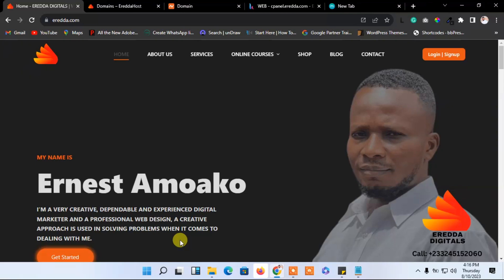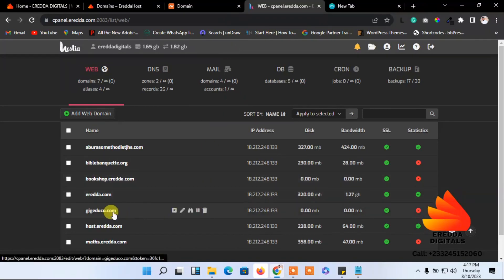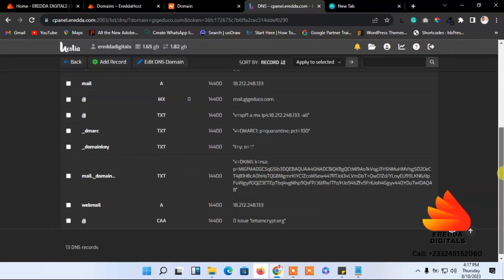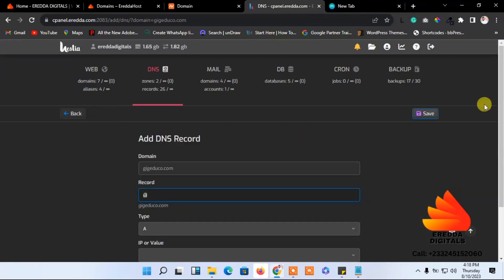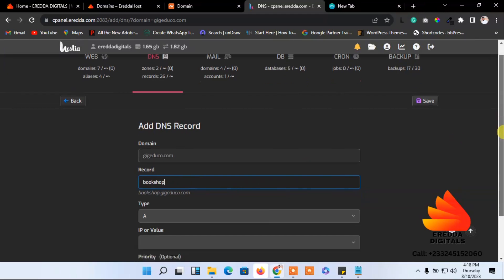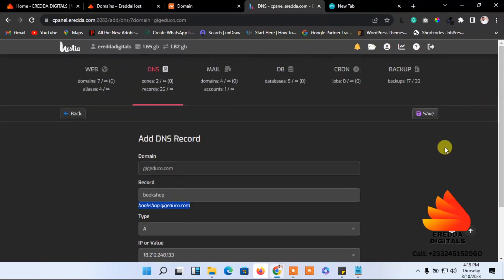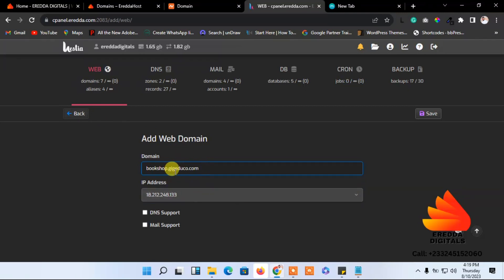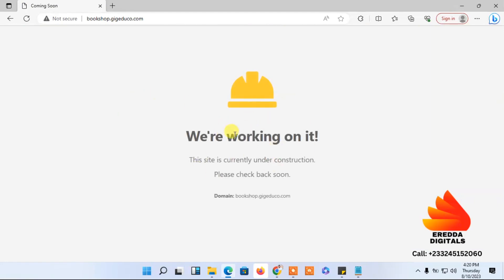Building a School Management System with WordPress Part 8